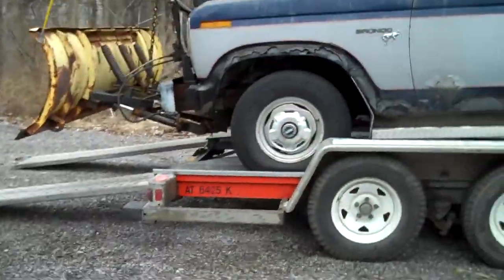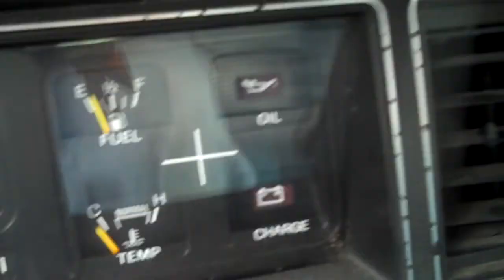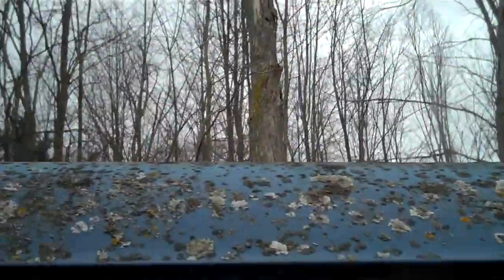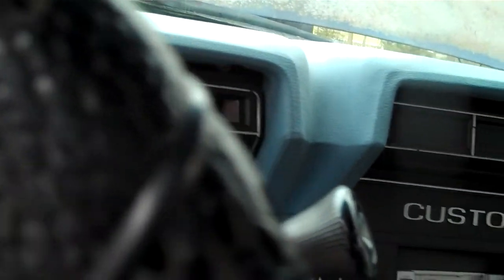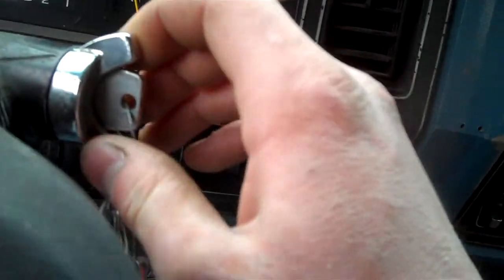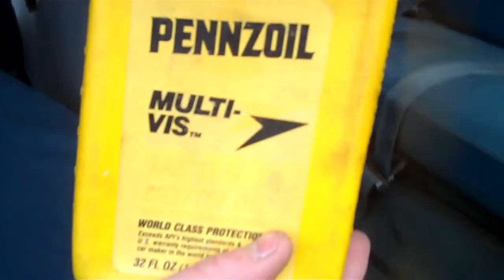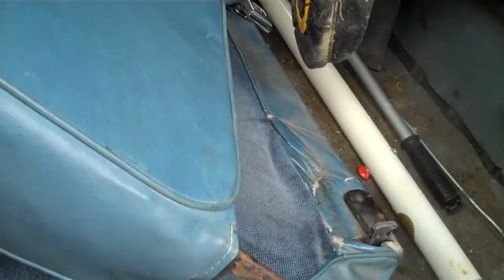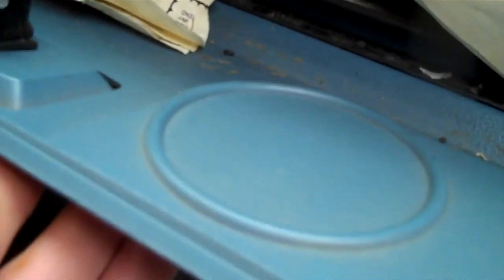[Old Vid] 1981 Ford Bronco Plow Truck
This video is almost a decade old,  from 2012,  the day we saw it for the first time and unloaded it off the trailer. My friends and I brought home this old Bronco which spent most of it's life as a lot truck. I used it to plow my driveway for many years, then we bombed it around in the woods for many years after that. I sold it in July 2018.